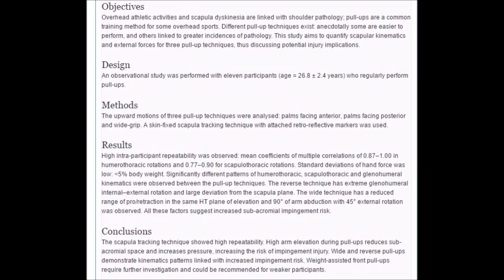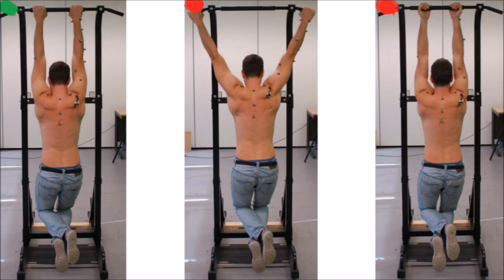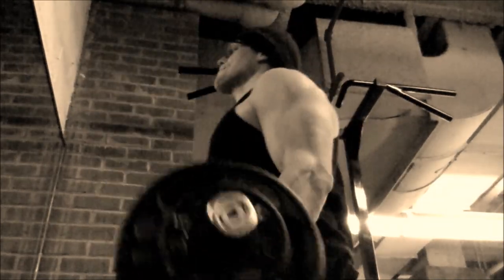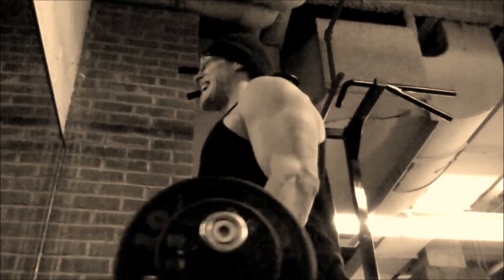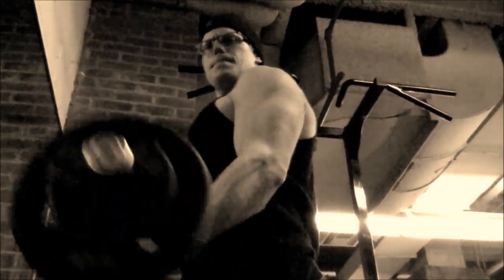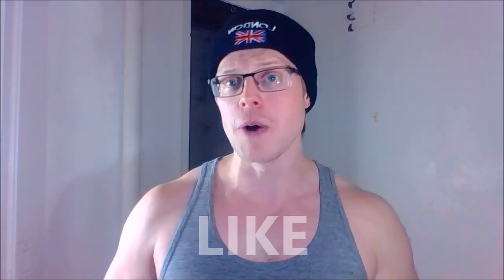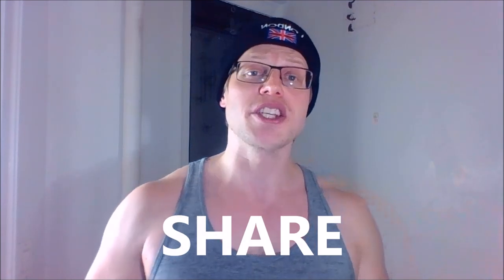WORST Back Exercises FOR YOUR SHOULDERS (Stop Doing These!!) - Cory McCarthy -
Build bigger back and biceps without destroying your shoulders in the process!

Head over to the blog where I'll reply to comments from this episode

TOPICS:  Cory McCarthy back exercise rotator cuff shoulder impingement dislocation injury tear pullup chinup lats biceps EMG natty natural bodybuilding fitness workout Vegan Muscle Academy Stronger Faster Vegan Corey McCarthy Vegan Gains